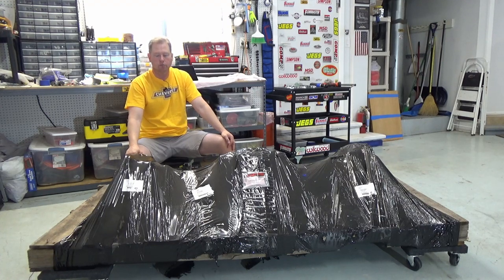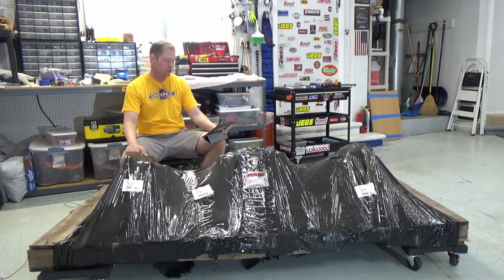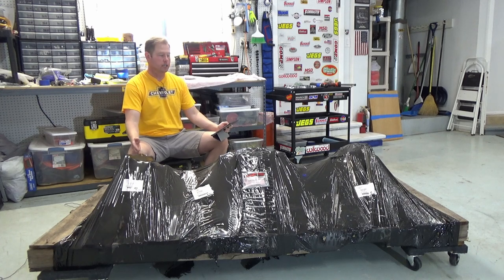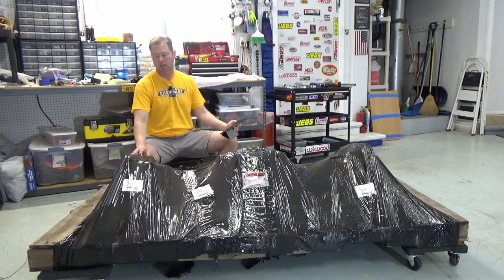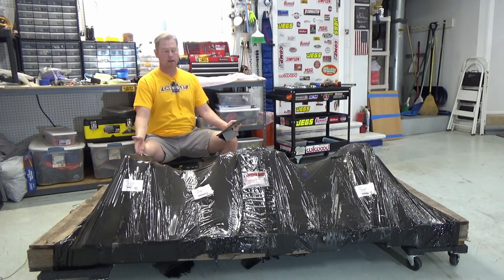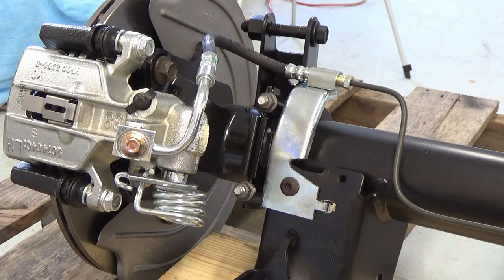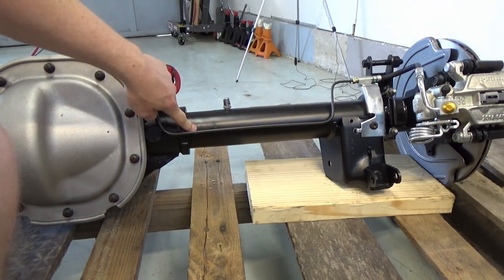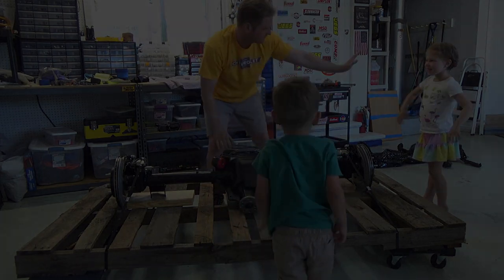Budget LS Factory Five Cobra | Rear Axle & Brakes | Unboxing and Inspection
This video should not be considered a ‘how to’ instructional video. This video should be viewed as a ‘how I’ informational video. Always refer to your build manual or instructions from the manufacturer for proper procedures and fitment.

All images and or video obtained from Factory Five Racing, Inc is used with expressed permission from Factory Five Racing, Inc.